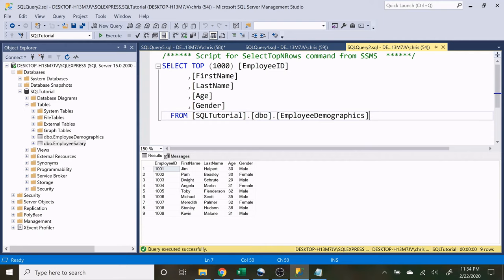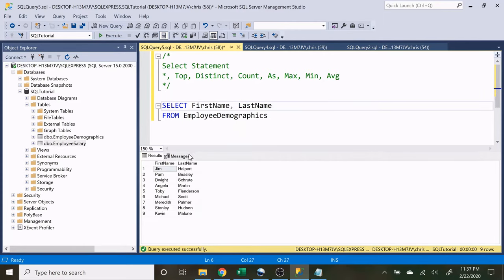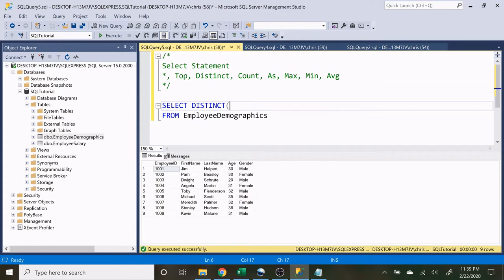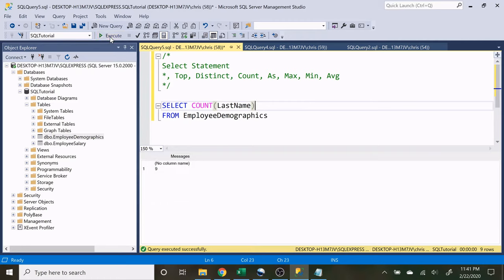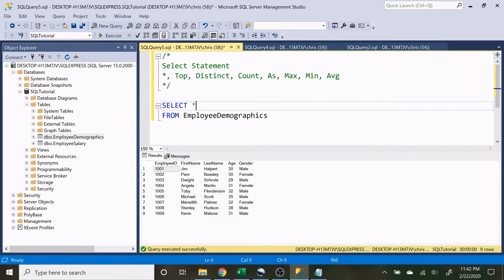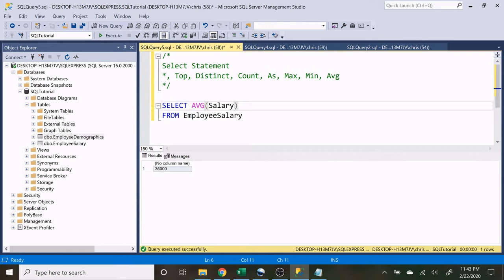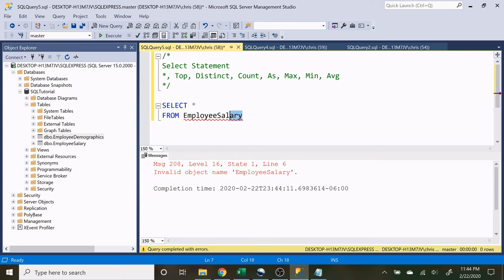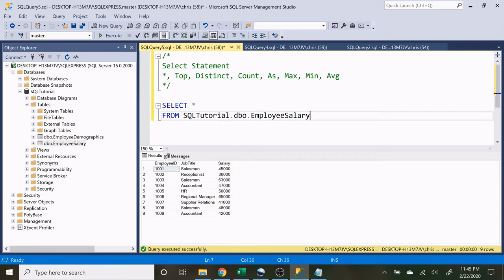SQL Basics Tutorial For Beginners | Select + From Statements | 2/4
Learn how to use the Select and From Statement to choose what columns are returned and from what tables. In the next video we will go over the Where Statement to filter down your data.